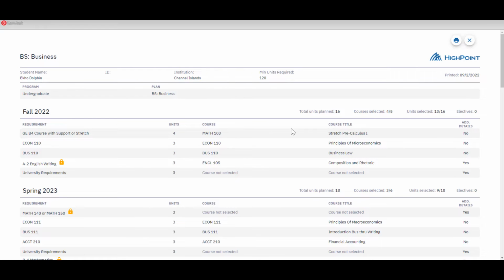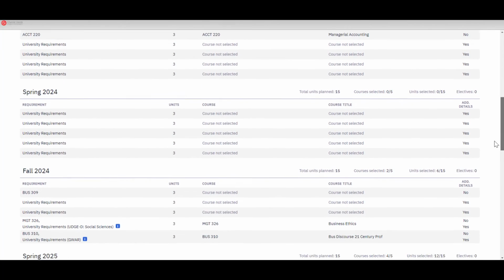Degree Planner: View Degree Planner Report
Learn how to use the Degree Planner tool to load and understand your Degree Planner Preview Report.